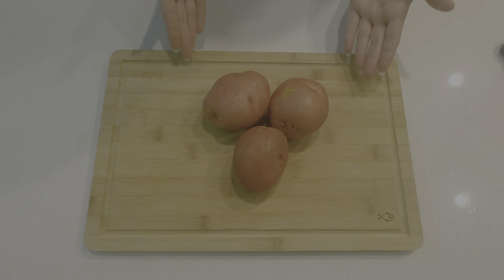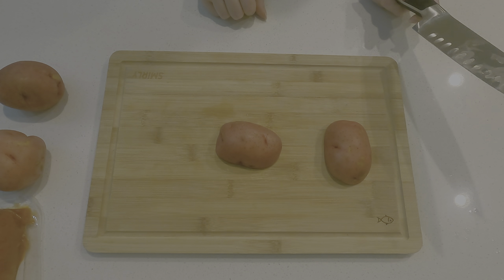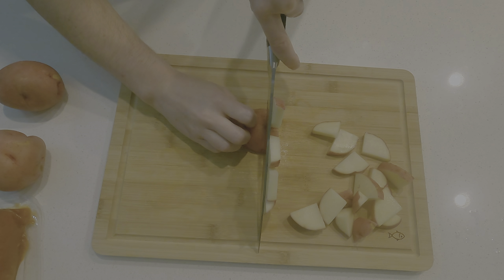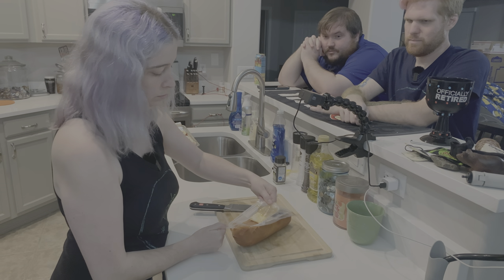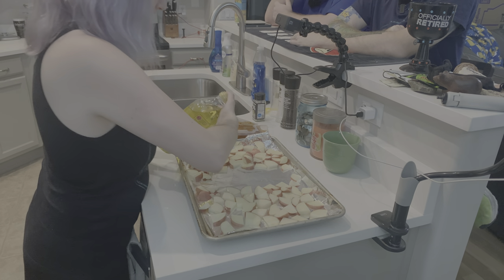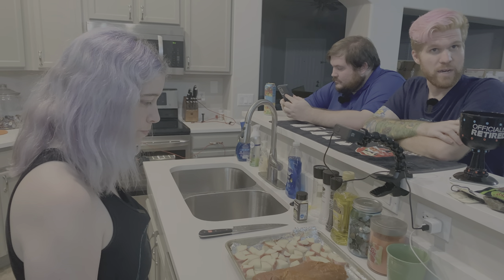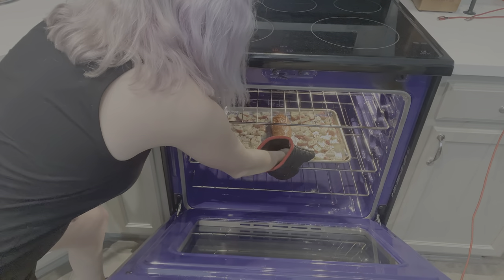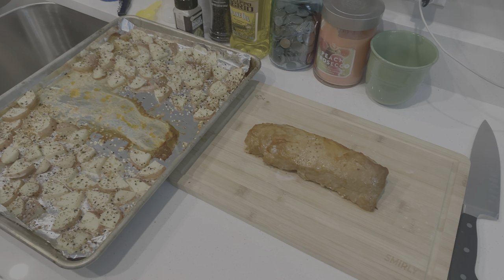You Can Cook | Roasted Pork Loin and Everything Bagel Potatoes | Bicker Bunch Kitchen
Welcome to the very first episode of Bicker Bunch Kitchen's new series, You Can Cook! In this series, Matt and Brandyn teach Nick and Jam (who can't cook at all) how to make simple and cheap meals. If you think you can't cook we challenge you to follow along and prove to yourself that cooking can be easy, affordable, and fun. Recipes will always be down here for everything we cook.

Roasted Pork Loin and Everything Bagel Potatoes:

Kitchen Gear:
Oven
Knife
Sheet Pan (Optional: Line with foil for easy cleanup)
Spatula

Ingredients:
1 Pork Loin, you can use a pre-marinated or a plain one and do your own seasoning/marinade.
2-3 Medium-sized Red or Yukon Gold potatoes.
Everything Bagel Seasoning
Olive Oil

Recipe:
1. Preheat oven to 375℉ (190℃).
2. Scrub the potatoes and cut them into roughly 1-inch pieces and place on sheet pan.
3. Drizzle olive oil on the potatoes and toss to coat. Season with everything bagel seasoning and make space in the middle for the pork loin, keeping potatoes in a single layer.
4. Unwrap pork loin and place between potatoes. Place in the oven for 30 minutes or until the internal temperature reads 145℉ (63℃).
5. Remove the sheet pan from the oven and place the pork loin on a plate or cutting board for five minutes to rest.
6. Once rested slice the pork loin and serve with potatoes.